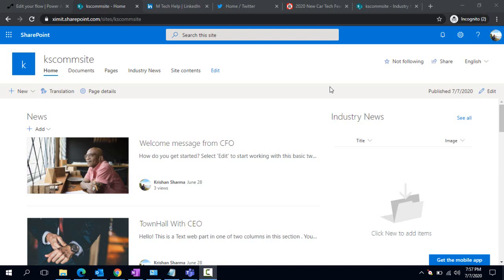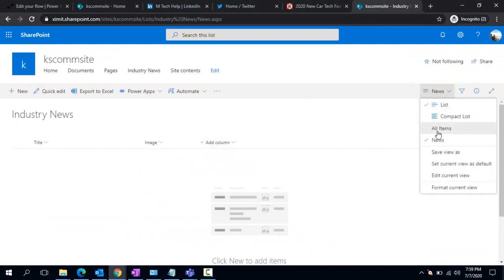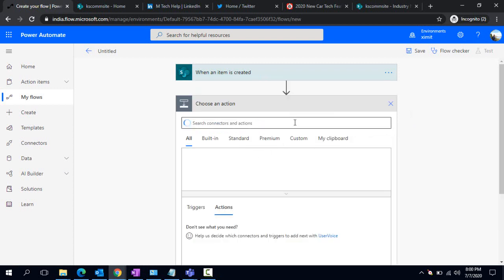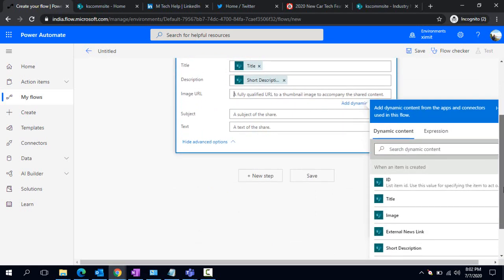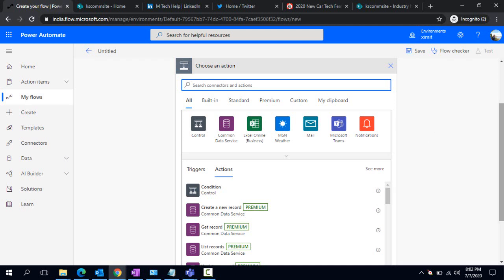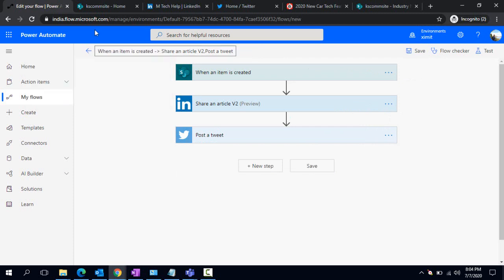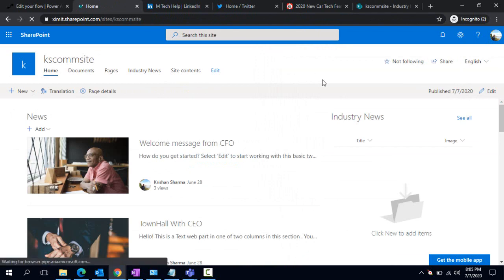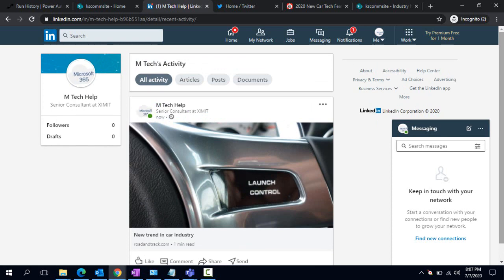Power Automate (MS Flow)- Social Media Connectors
This video demonstrate the usage of social media connectors.
Publish the news to Social media like LinkedIn, Twitter using Power automate and enhance day to day productivity.